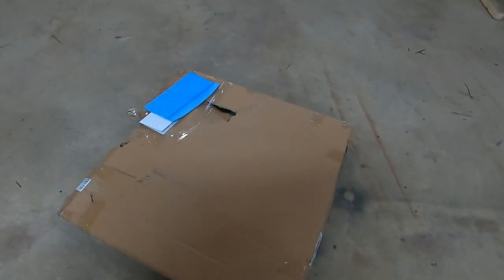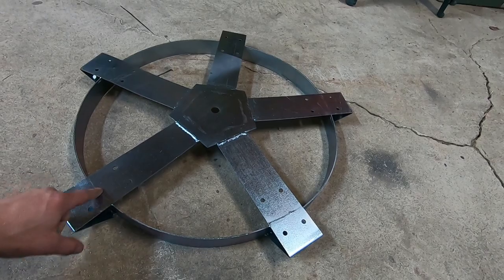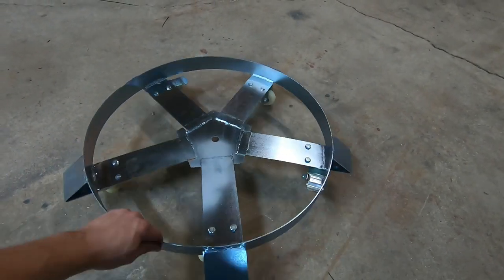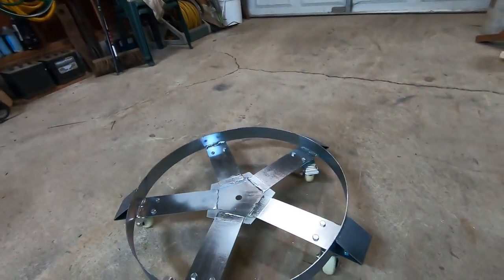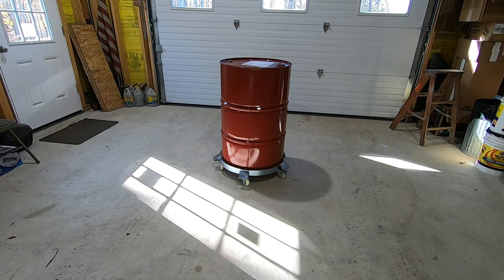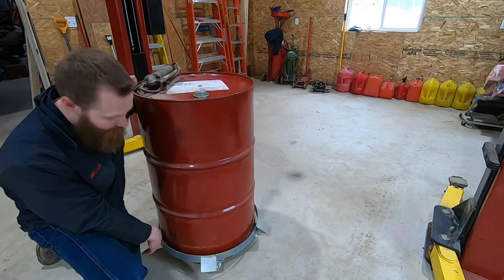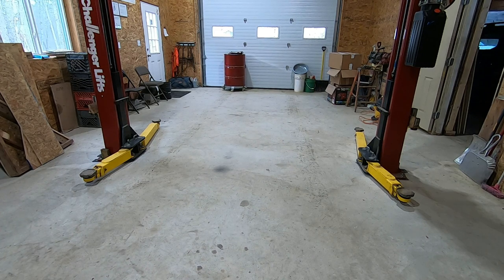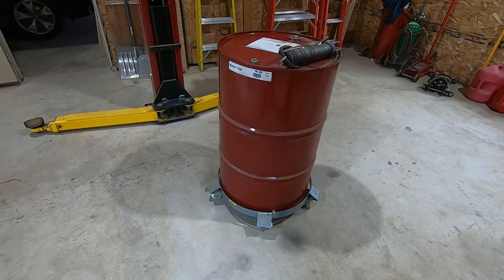Great 55 Gal. Drum / Barrel Dolly! Handy Tool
Need a way to move 55-gallon drums around your shop? Check out this useful took from VEVOR. I needed an inexpensive tool for my waste oil drums and discovered this reasonably priced dolly.
Great for bulk grease drums / barrels, windshield washer fluid, antifreeze barrels, oil drums / barrels, detergents, etc.